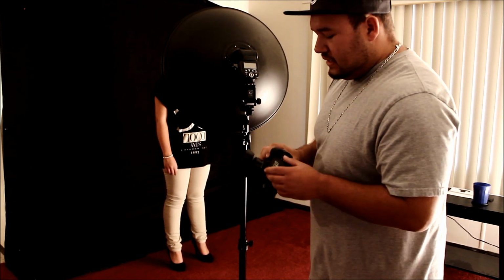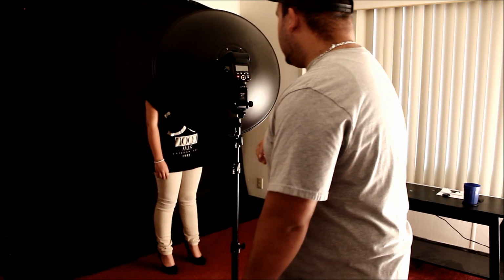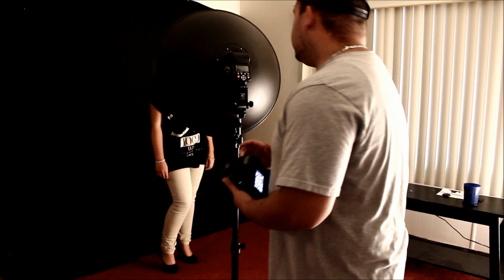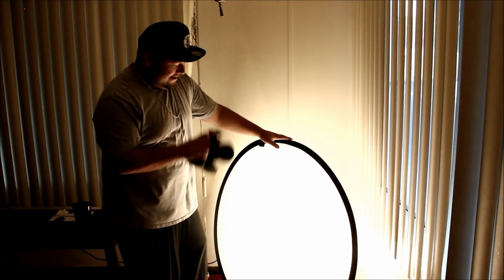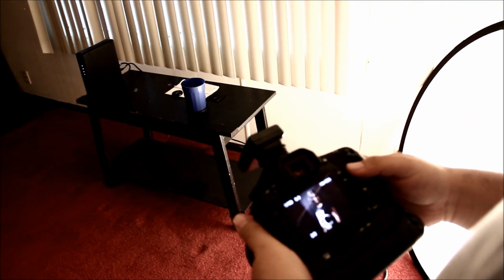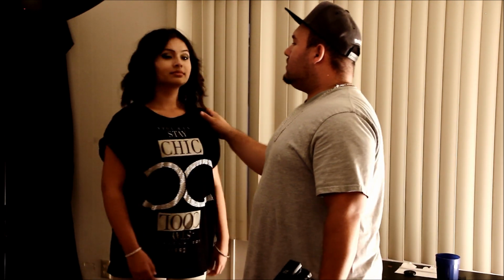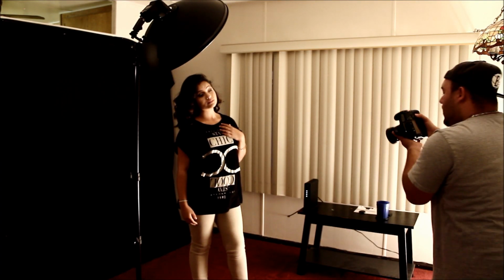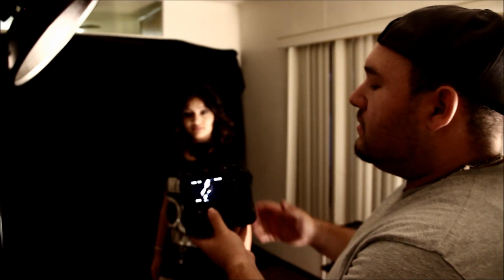How to use a beauty dish with a speedlite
here is a video that i put together just some help of how to set up a beauty dish and using a speedlite =)

click the link for all my work..